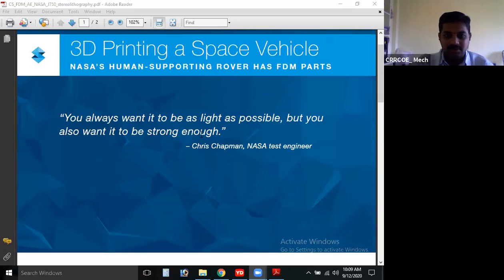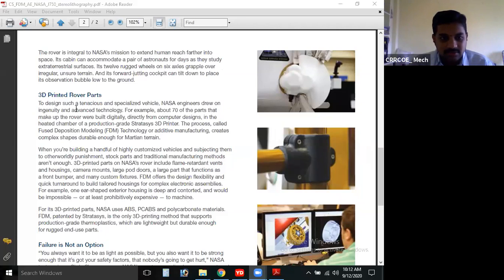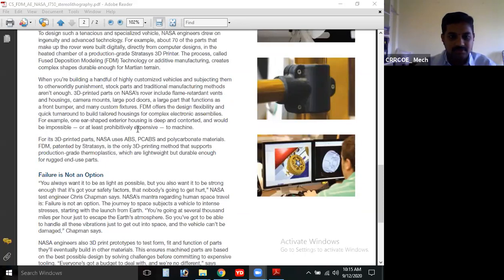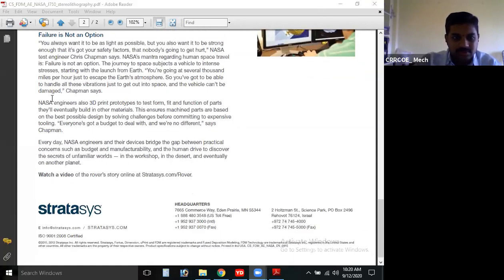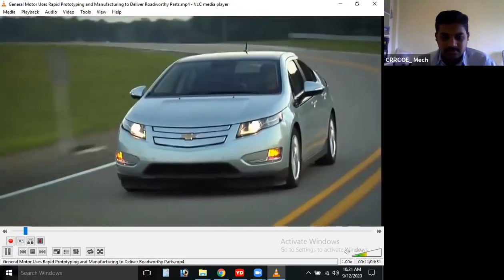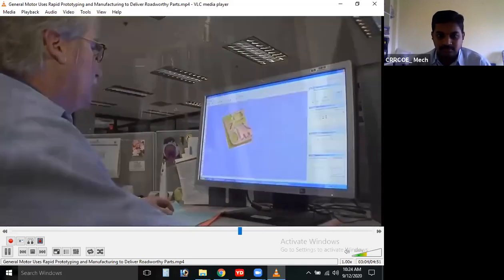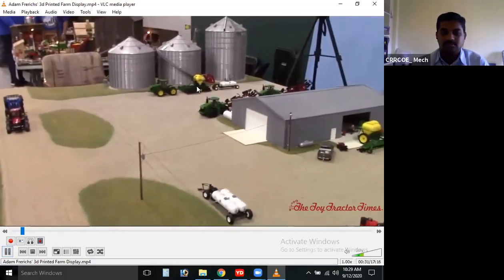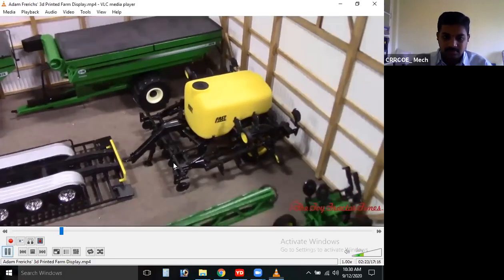Case study of 3D Printing